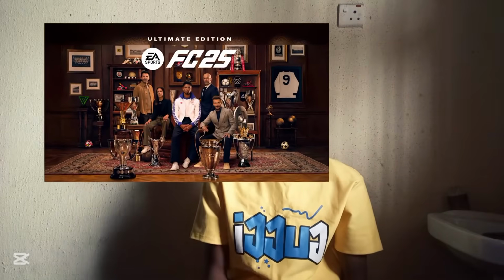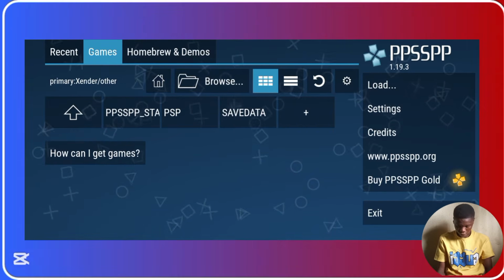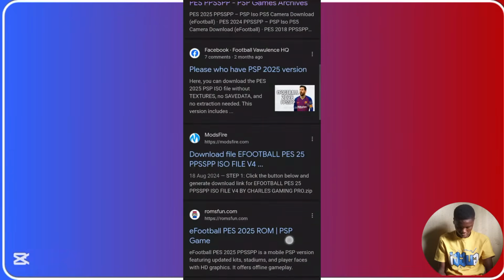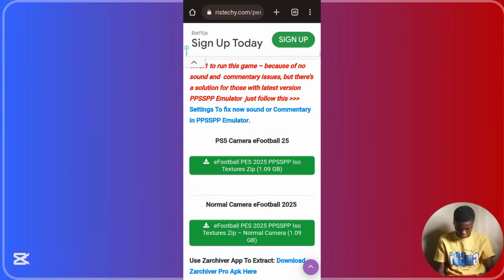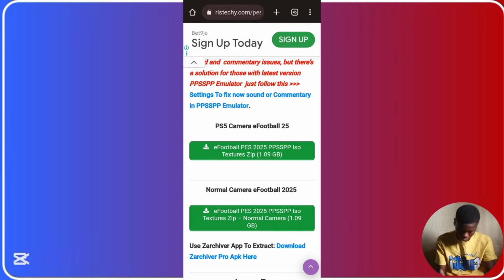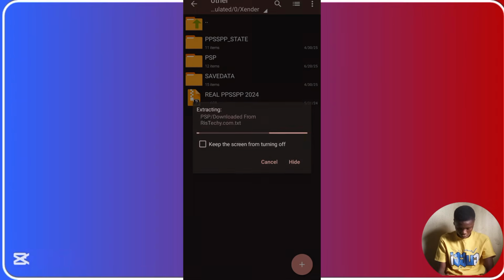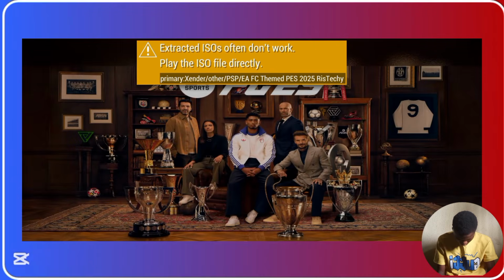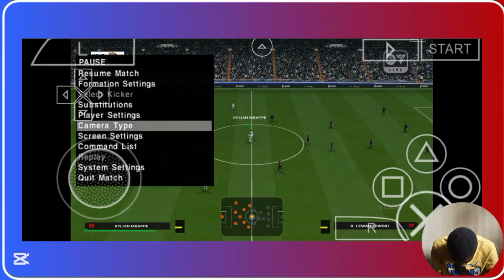How To Download Ppsspp Games On Android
How to Download PPSSPP Games on Android | Step by Step Tutorial 🎮📱
‎Hey there 👋 Welcome to [Your Channel Name], your go-to spot for easy “how-to” guides and tech tips. In today’s video, I’ll be showing you exactly how to download PPSSPP games on Android and play them smoothly using the PPSSPP Emulator. Whether you’re new to PSP emulation or just looking for the best settings, this tutorial has you covered. 🚀
‎What You’ll Learn in This Video:
‎✅ How to download PPSSPP games for Android safely
‎✅ The right way to install and extract PSP ISO/CSO files
‎✅ How to set up the PPSSPP emulator on Android
‎✅ Best PPSSPP settings for smooth gameplay (lag-free experience)
‎✅ Step-by-step guide to playing PSP games on Android
‎📌 Step-By-Step Breakdown (Timestamps):
‎00:00 – Introduction
‎00:45 – Downloading the PPSSPP emulator
‎02:10 – Finding and downloading PSP games (ISO/CSO)
‎04:20 – Extracting and setting up game files
‎06:05 – Loading games in PPSSPP emulator
‎07:30 – Best PPSSPP settings for smooth gameplay
‎09:00 – Final tips + gameplay demo
‎By the end of this tutorial, you’ll know exactly how to download and install PSP games on Android and enjoy them with the best possible performance.
‎👉📌 Pinned Comment:
‎I hope this step-by-step guide helps you set up the PPSSPP emulator and enjoy your favorite PSP games on Android smoothly. 🚀
‎Got questions about PPSSPP settings, lag fix, or downloading PSP ISO/CSO files? Drop them in the comments — I’ll be happy to help. 🙌